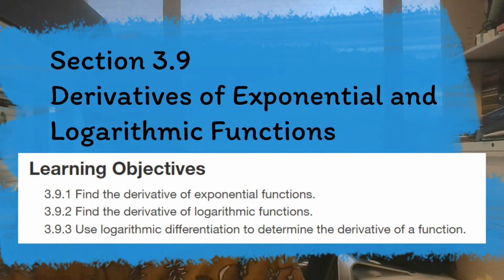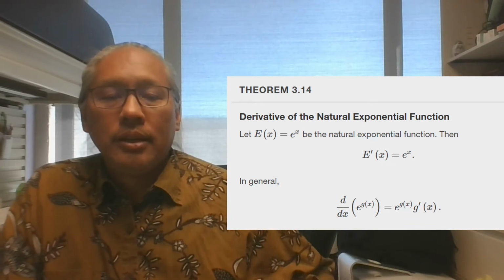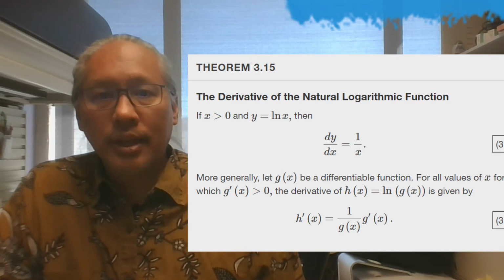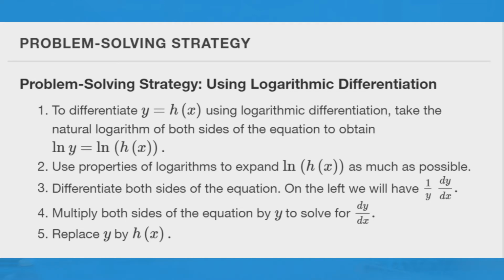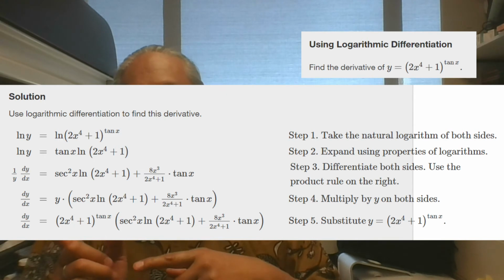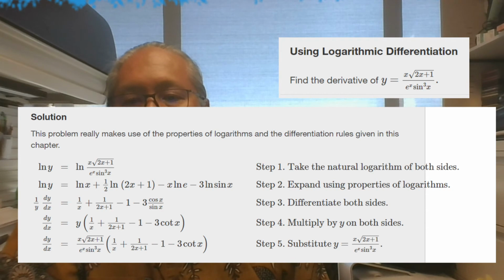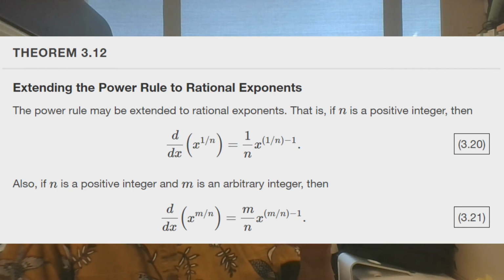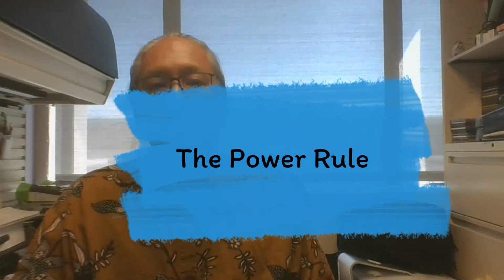m251 Ch3 Sect3 9